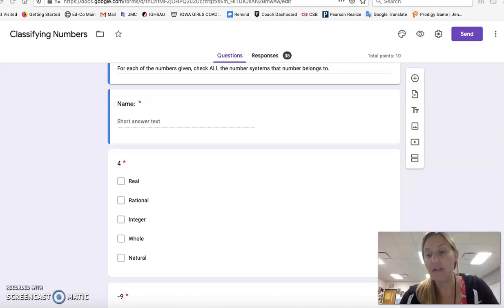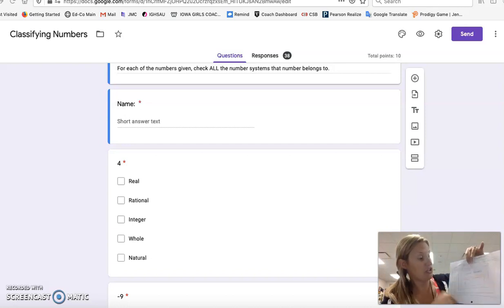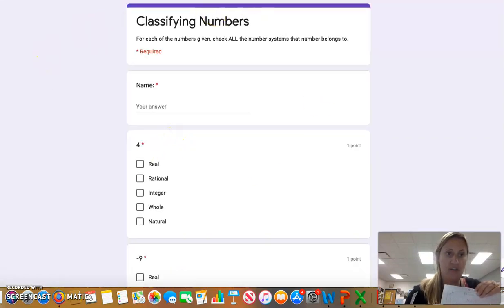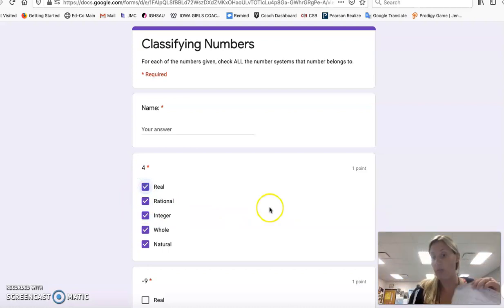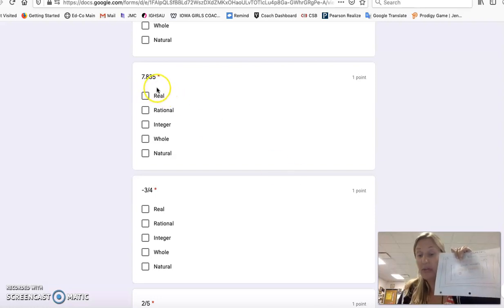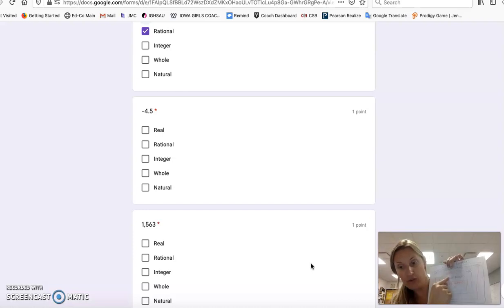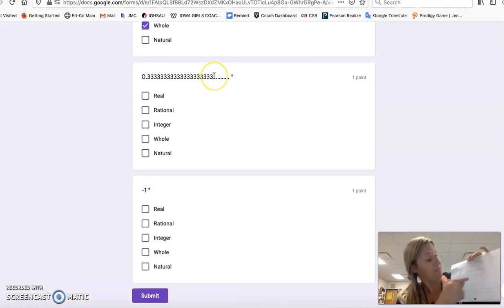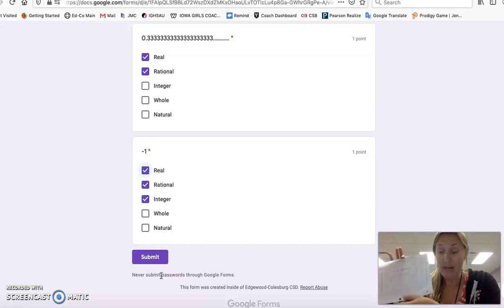Reteaching Classifying Numbers